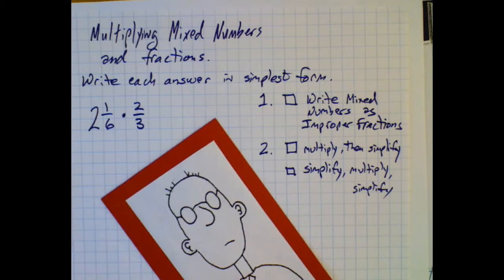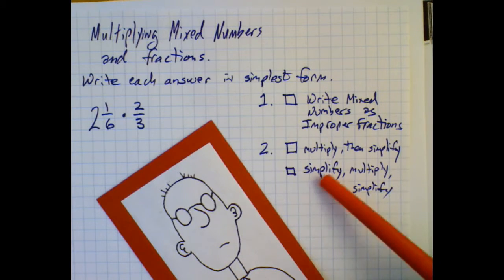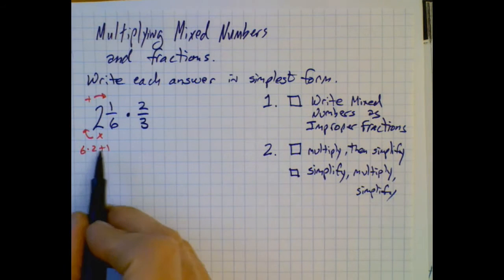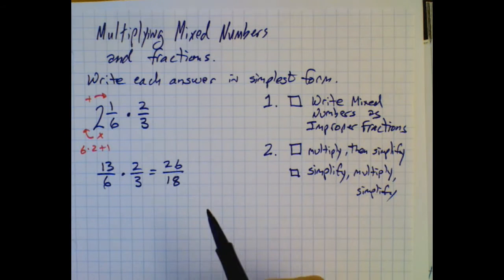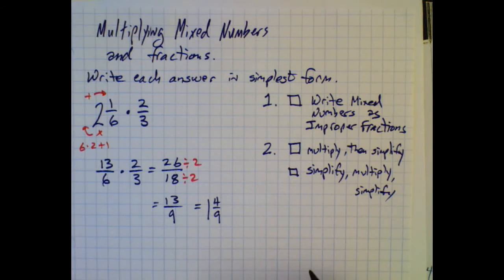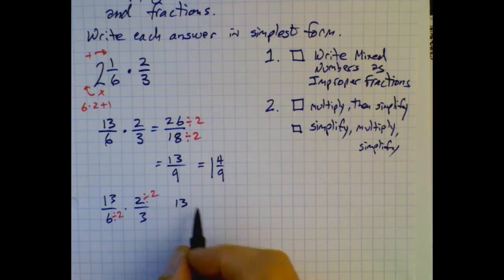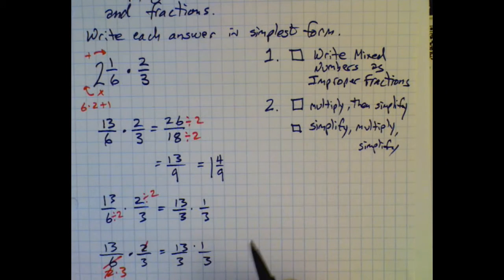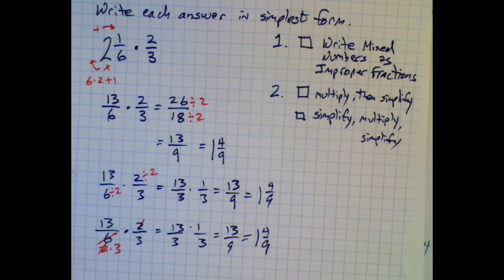Multiplying Mixed Number by a Fraction